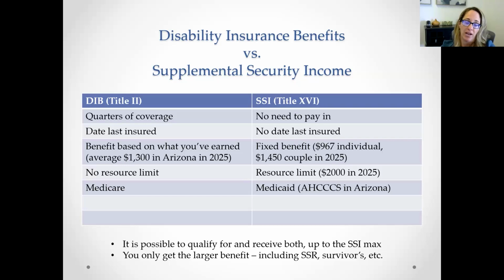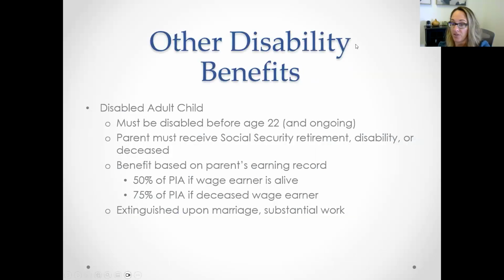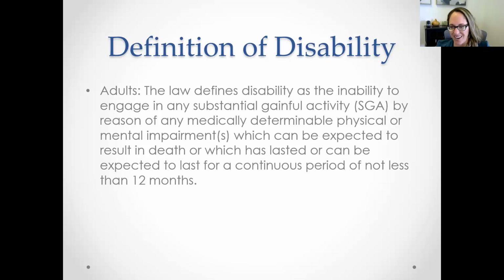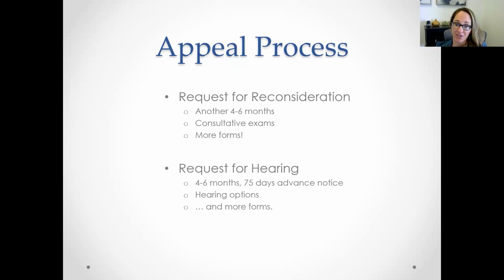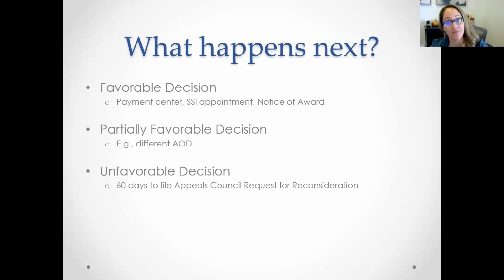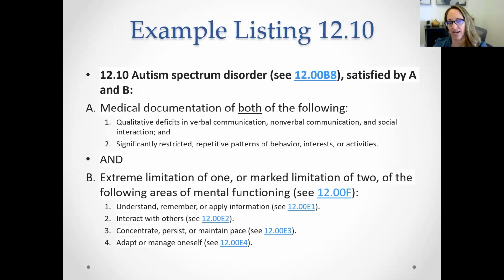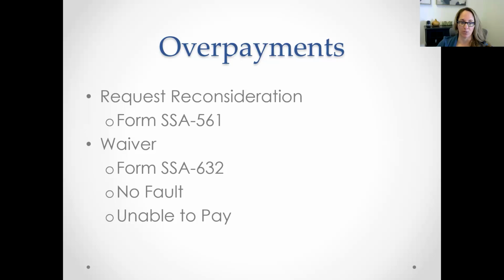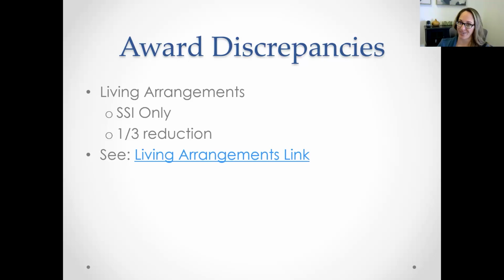Understanding Social Security Disability (SSI & SSDI)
This Legal Talk was recorded in April 2025 and includes basic information about Social Security Disability under Title 2 and Title 14 SSI and SSDI.
This presentation was led by Blair Feldman of Feldman Disability Law.

0:00 - Introduction
0:50 - Disability Insurance Benefits vs. Social Security Income
9:37 - Disabled Adult Child
11:42 - Child SSI
13:49 - Definition of Disability
16:57 - Disability Application Process
19:15 - Initial Application
20:12 - Initial Determination Process
22:09 - Appeal Process
24:33 - The Hearing
27:29 - Favorable, Partially Favorable, and Unfavorable Decisions
29:34 - 5-Step Sequential Evaluation
33:06 - Impairments and Substantial Work
42:30 - Overpayments
44:23 - Continuing Disability Reviews
46:06 - Award Discrepancies
48:34 - Long Term Private Disability Insurance
49:42 - Attorney Representation